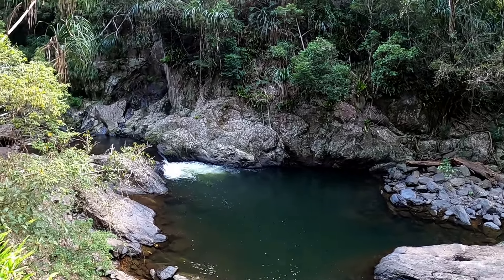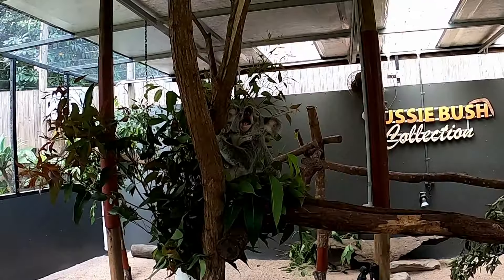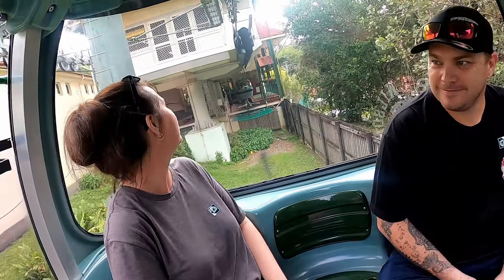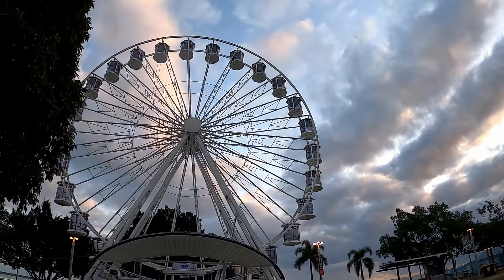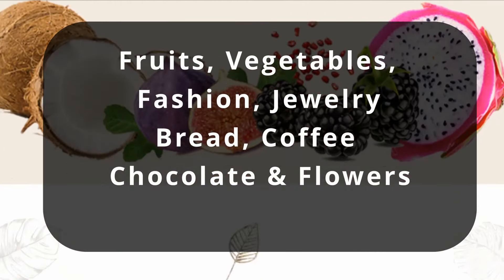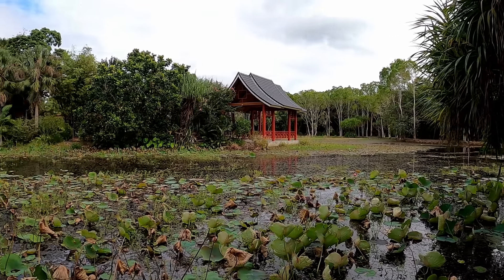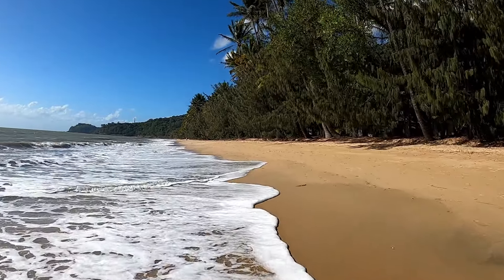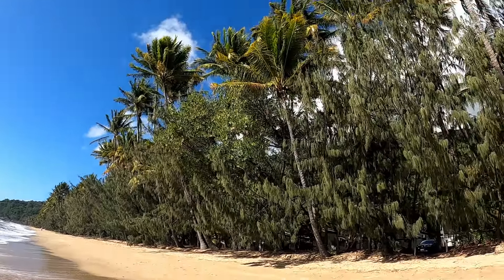20+ Best Things to do in Cairns, Queensland Australia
Hi Everyone and welcome to this weeks addition on the 20+ best things to do in Cairns, which is located in Tropical North Queensland, Australia.
Cairns is an international tourist hub and your gateway to one of the Oldest rainforests in the world, along with the Great Barrier Reef. Join me on this tour, giving you a brief outlook on the waterfalls, swimming location, fun things for the kids and all the fun things to see and do when you visit the beautiful city of Cairns.

Do you need help planning your trip to Queensland? Click my blog link below to book a one-on one consultation call with “Chris the Aquarius Traveller”, to get your questions answered and personalised help.

Note: Video footage featured today can't be used without prior consent by Chris Fry/Aquarius Traveller.

Chris

Chapter Content:

00:00 - About Cairns, Queensland
00:26 - 20+ Best Things to do in Cairns
14:02 - Driving North of Cairns